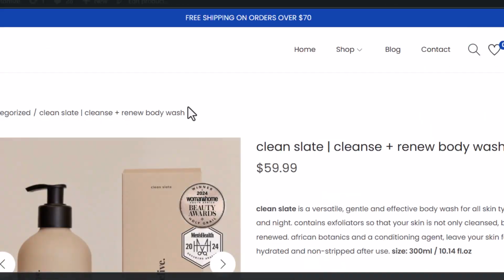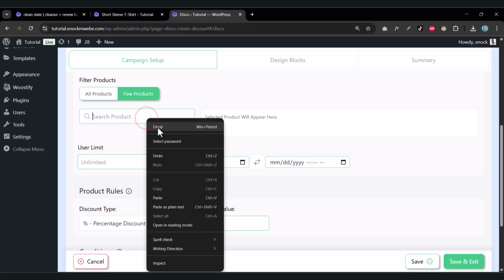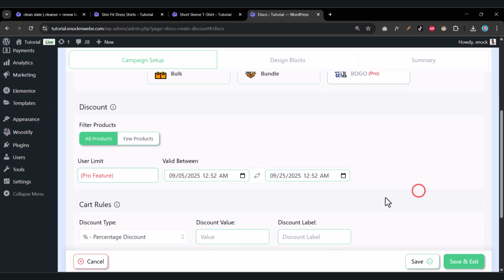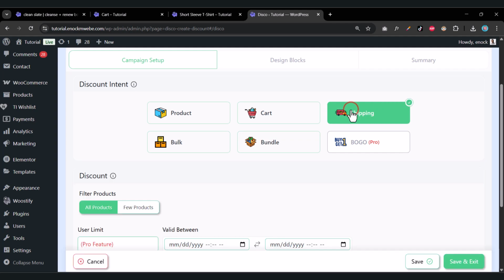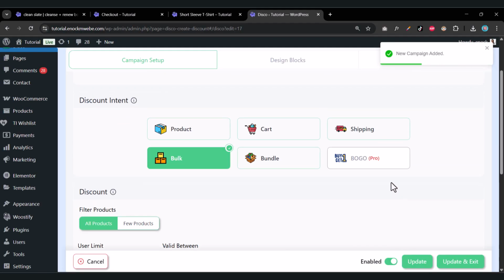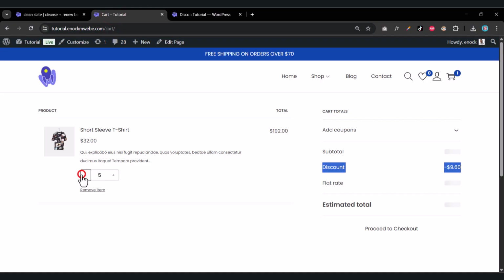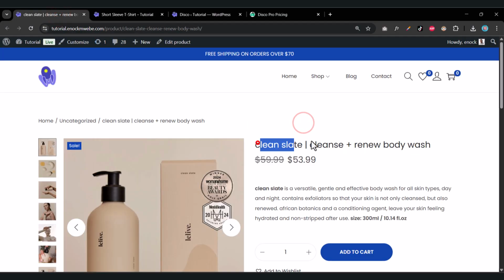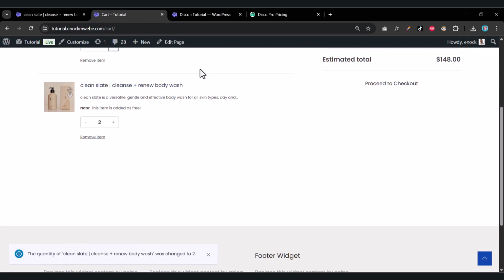How To Create 6 Powerful Discount Rules in WooCommerce to Boost Sales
Do you want to boost sales, reward loyal customers, and run creative promotions on your WordPress site? In this video, I’ll show you step-by-step how to use the Disco Discount Plugin—the ultimate tool for creating smart discounts and dynamic pricing rules that actually convert.

✅ Learn how to install and set up the plugin
✅ Create percentage, fixed, and conditional discounts
✅ Set up BOGO (Buy One Get One) and tiered pricing
✅ Customize discount campaigns for maximum engagement